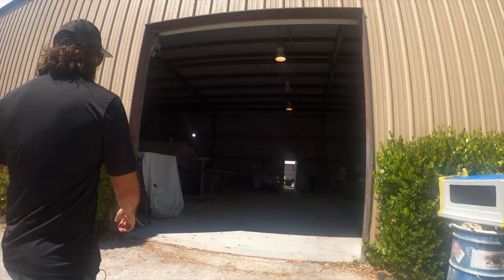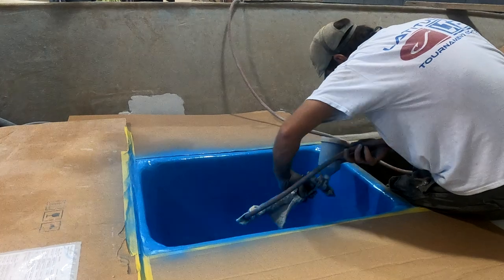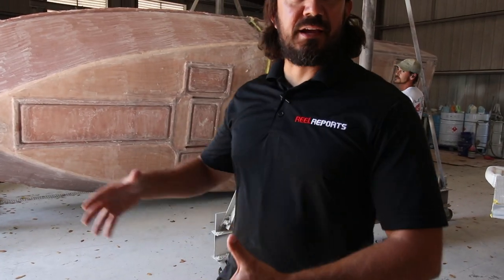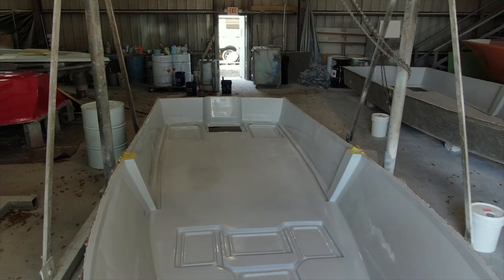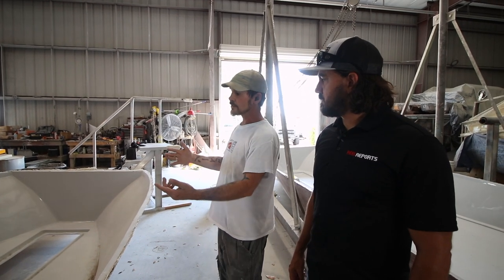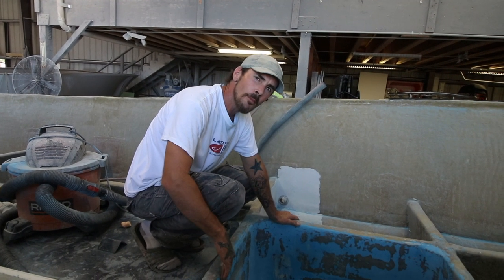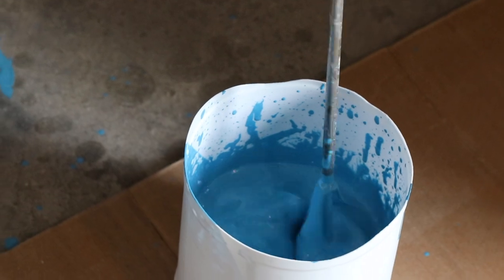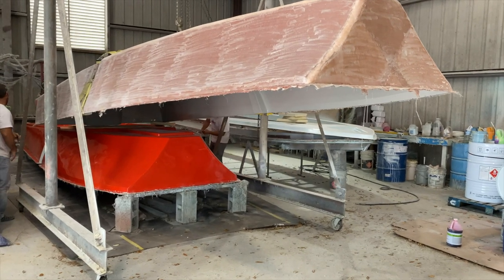DECK & LINER POPS FROM MOLD! | EP 10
In this episode of our boat build series featuring the "25' Latitude Tournament Boat", the deck & liner is pulled for the mold and the prepping begins. We also continue work on the customized forward livewell including spraying "heavenly blue" gel coat.